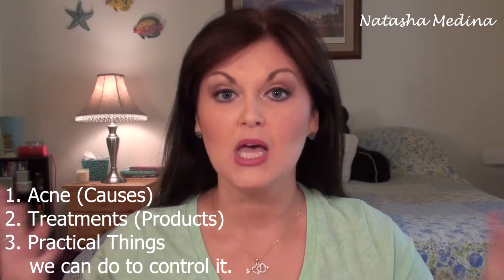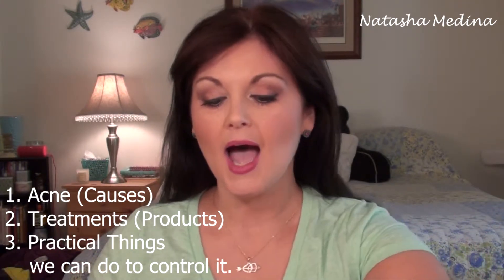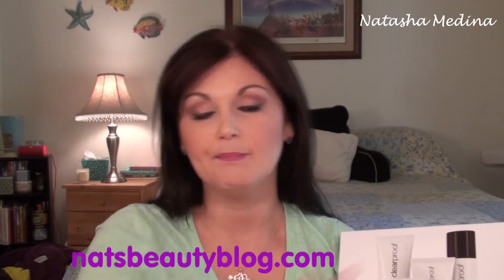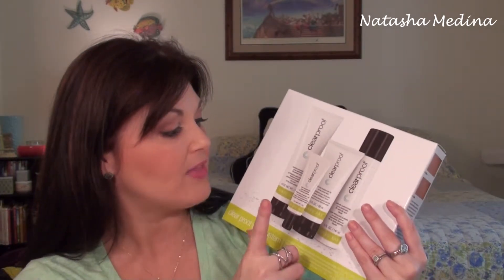Girl Talk: Acne Treatments & Prevention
Any type of acne can be a pain in the FACE! Hormonal acne is a struggle for most women too! In this video we are going to take a look at the causes of acne and what exactly acne is as well as treatments and practical steps you can take to help prevent future breakouts. I really hope this helps you out! Here is the link to my Blog Post on this subject, complete with links and references.

Neutrogenia (They do have complete systems available. This is a link to their acne information & product center.)
However, I do receive retail profit when someone purchases from MY personal Mary Kay website. As always, if you already are being serviced by a Mary Kay consultant, PLEASE, by from her. See the information below if you would like a Mary Kay Consultant in your local area. I am in the Triangle area of North Carolina.

All these blogs are also accessible from my Main Blog!

Enjoy a makeupoftheday motd post on my Instagram & Tumblr
Everything else!!

How to purchase Mary Kay Products:
If you do not have a current Mary Kay consultant, you can order Mary Kay products
If you already have a Mary Kay consultant, please order from her.
I wouldn't want anyone to take my clients, so I don't want to take anyone else's.

If you would like a Mary Kay consultant to try products with and get customized skin care advice:
You can choose from a list of consultants in your area!